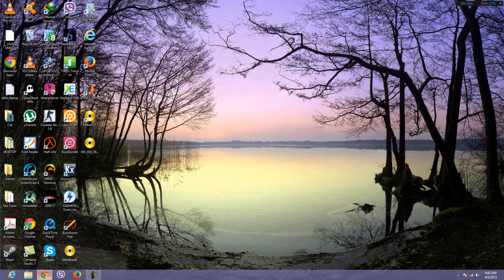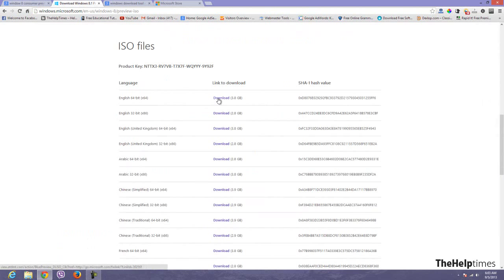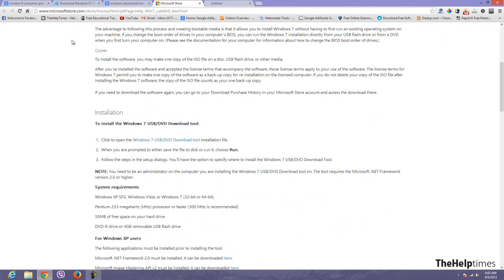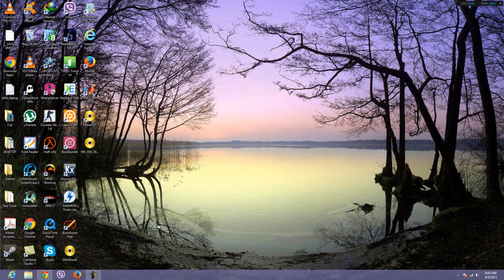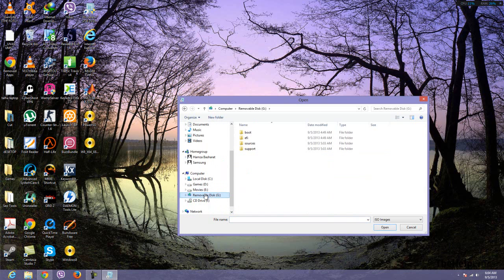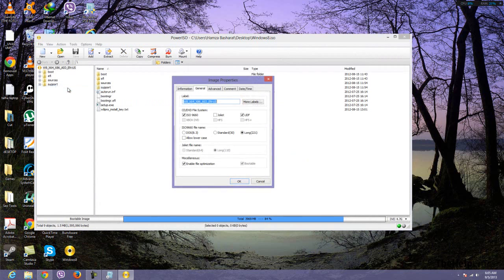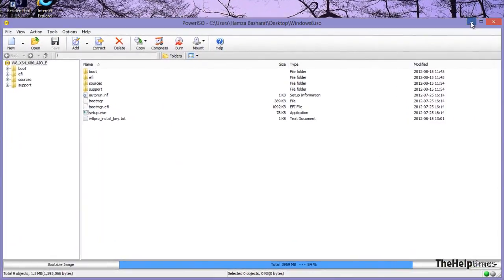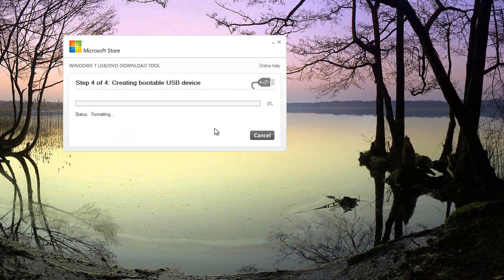Install Windows 8 Using USB Drive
Description: Now there are many reasons one may want to install windows through usb flash drive, usb flash drives are more portable and mostly all devices has usb ports, we will see how you can make your USB flash drive bootable So that you can install Windows using it, anytime-anywhere-on any device. Just follow the steps.
Social Media Links#
Favouriting/Liking is MUCH appreciated and helps us out a lot! Thank you!